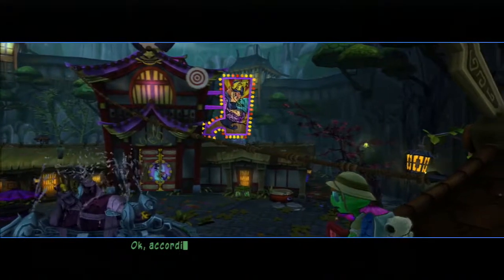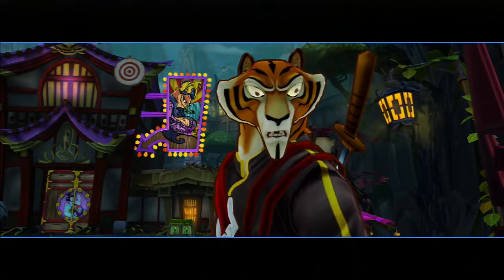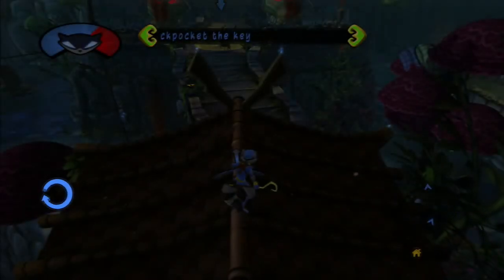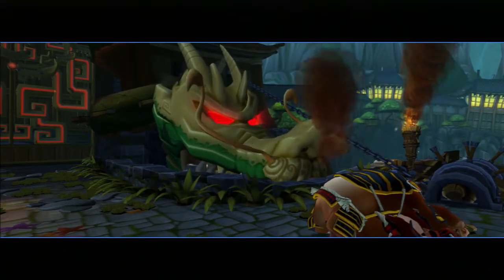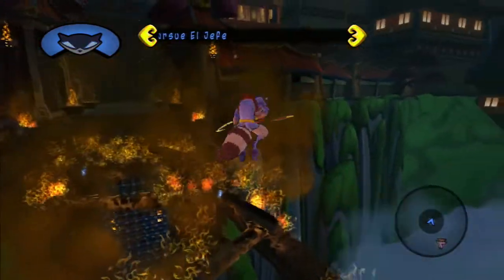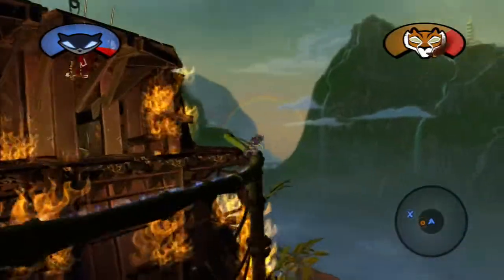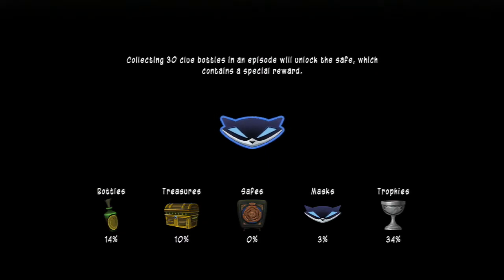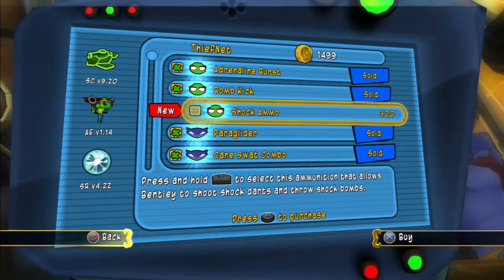Sly Cooper Thieves In Time - Ep. 5 - El Stupid Jefe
Hey guys, well today we finish turning Japanese. We finished it but we also failed. But first we had use are RC car to follow El Jefe and he told a lot of stuff. Then it was time to put him in his place. We went to a mission with Sly and we saw Bentley Tech the new way kinda for operations. Sometimes it won't be the operation though. So then, we had to take El Jefe down. He was not that hard though.